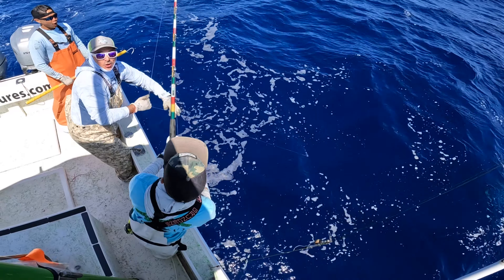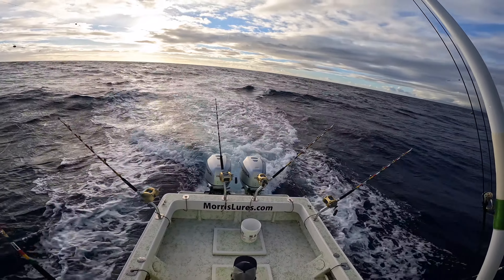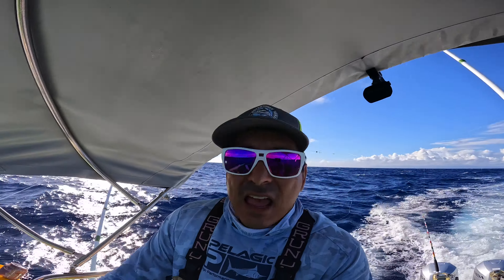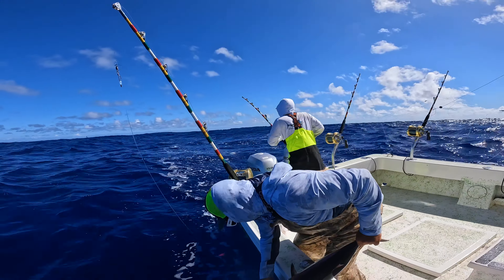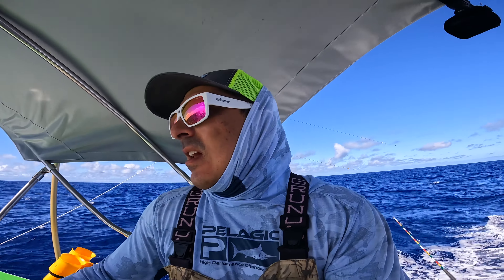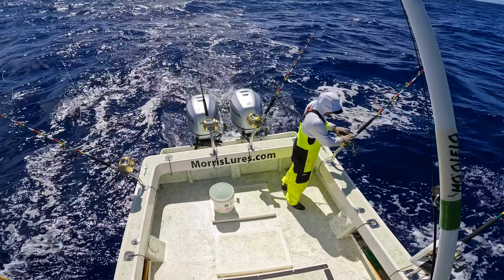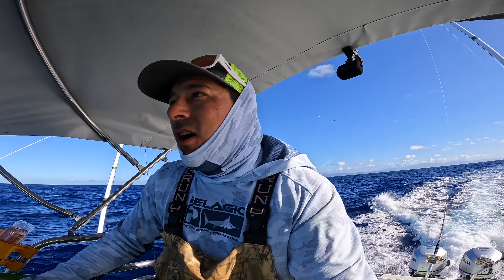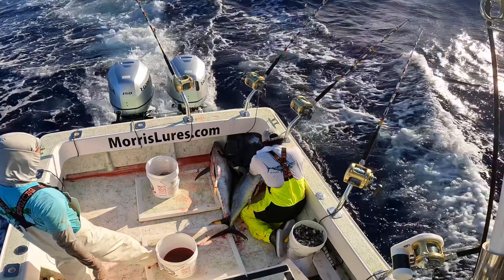30 Miles Offshore Fishing Schools of SKIPJACK Tuna in Hawaii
We ran 20 miles offshore before we dropped our fishing lines in the water.  The goal was to chase the skipjack tuna bite.  It was a little slow but we put some fish in the boat.

For the lures I make check out MorrisLures.com 🤙
Next Lure drop is Friday October 7th, 4pm HST, 10pm EST

Some of the best LED Lights for your boat!
I use the 20” combo light bar that is 5w.